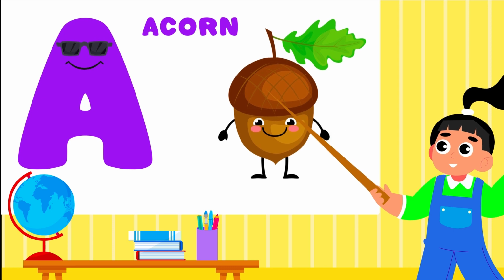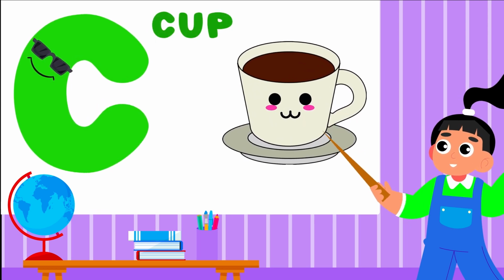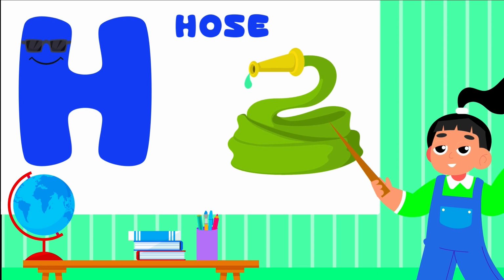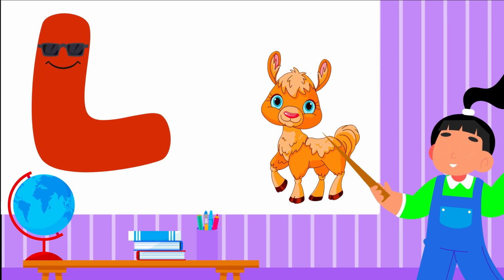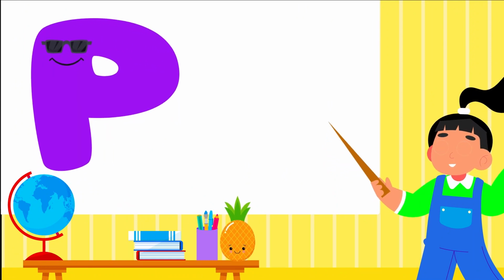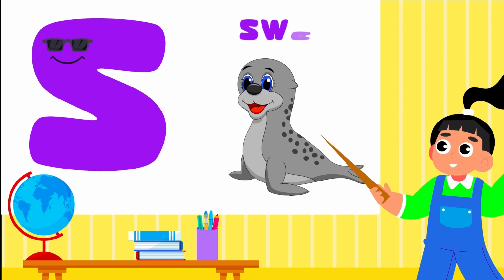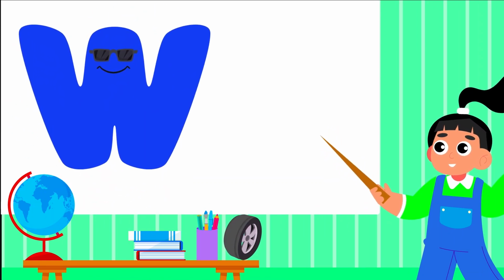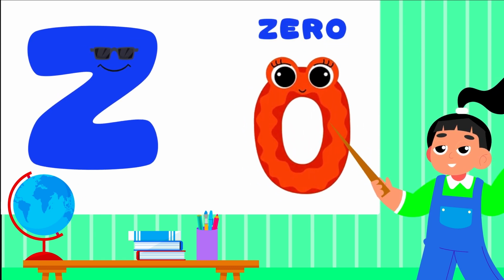A To Z Learning Video | Kindergarten Learning Videos | A To Z Words | A to Z Reading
This video is a part of A To Z Reading. In this video Kids will Learn A To Z Words, A To Z Alphabet, Words form A To Z and Kids Vocabulary from A To Z. This video features a fun and interactive way for children to learn words from A to Z. Each word is accompanied by colorful visuals and pronunciation, making it easy for kindergarten-aged children to grasp new vocabulary.